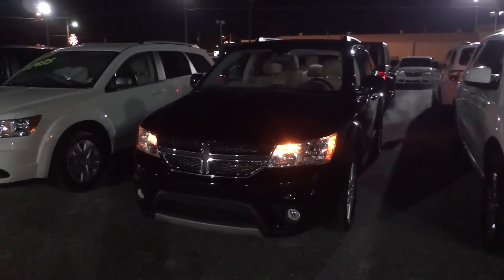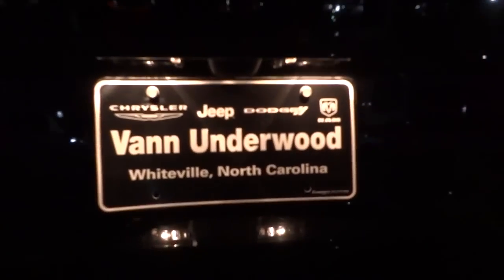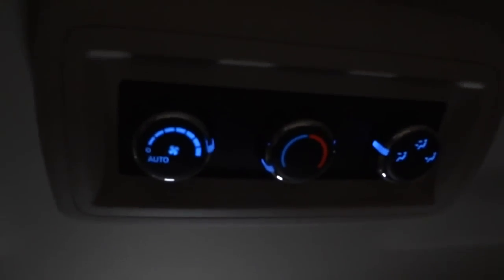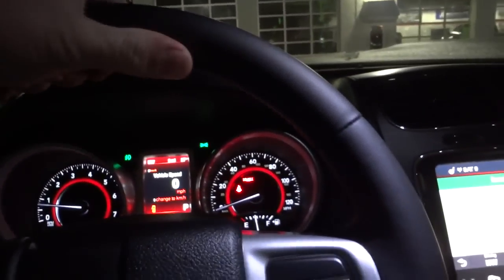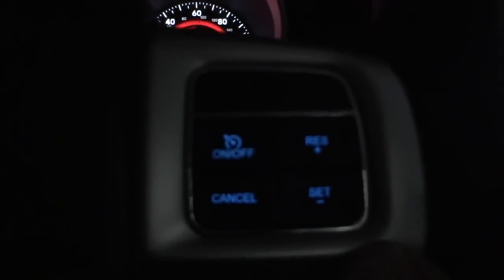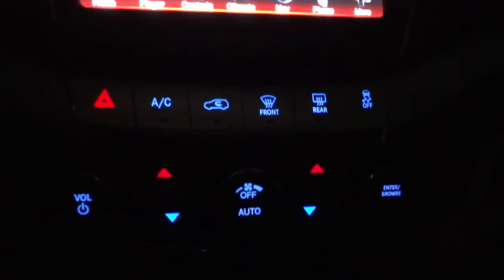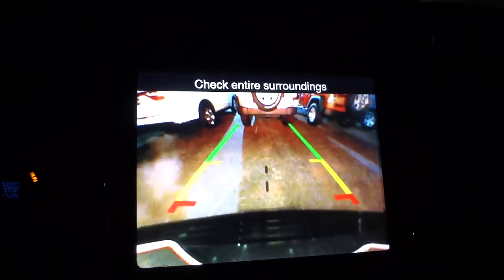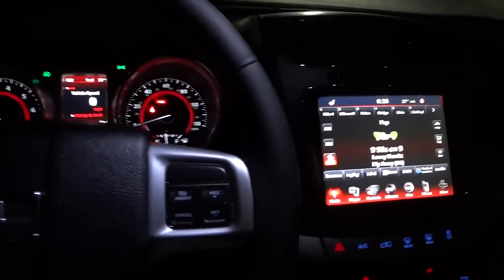👉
VIN:3C4PDCBG2FT511445

DODGE JOURNEY SXT (FWD)
Exterior Color:Pitch Black Clear Coat Exterior Paint
Interior Color:Black / Tan Interior Colors
Interior:Leather-Trimmed Bucket Seats
Engine:3.6-Liter V6 24-Valve VVT Engine
Transmission:6-Speed Automatic 62TE Transmission
STANDARD EQUIPMENT (UNLESS REPLACED BY
OPTIONAL EQUIPMENT)
FUNCTIONAL/SAFETY FEATURES
Height-Adjustable Front Shoulder Belts
Brake Assist
Traction Control
Speed Control
Keyless Go(TM)
20.5-Gallon Fuel Tank
INTERIOR FEATURES
Air Conditioning with Dual Zone Temperature Control
Second-Row In-Floor Storage Bins
Rear Reclining / Fold Flat Seat
Full Length Floor Console Premium Armrest
Driver Seat Height Adjuster
Uconnect(R) 4.3S AM/FM/CD/MP3
4.3-Inch Touch Screen Display
Second-Row 40 / 60 Seat with Fore / Aft Adjust
Power Windows with Driver's One-Touch-Down Feature
6 Speakers
Illuminated Cup Holders
12-Volt Center Console Power Outlet
12-Volt DC Front and Rear Power Outlets
Cargo Compartment Cover
Front and Rear Floor Mats
EXTERIOR FEATURES
17-Inch x 6.5-Inch Aluminum Wheels
P225/65R17 BSW All Season Touring Tires
Power Heated Exterior Mirrors w/ Manual Fold-Away
Fog Lamps
Body-Color Exterior Mirrors
Sunscreen Glass
PRICE INFORMATION (contd.)
OPTIONAL EQUIPMENT
Leather-Trimmed Bucket Seats $ 595
Customer Preferred Package 28C $ 1,200
8.4-Inch Touchscreen Display
Uconnect(R) 8.4 CD/DVD/MP3
Uconnect(R) Voice Command with
Bluetooth(R)
SiriusXM Satellite Radio w/ 1-Yr Radio
Subscription
Premium Cloth Low-Back Bucket Seats
Power 4-Way Driver Lumbar Adjust
Front-Passenger Fold-Flat Seat
Passenger In-Seat Cushion Storage
Passenger Assist Handles
Auto-Dimming Rearview Mirror w/
Microphone
A/C Auto Temperature Control with Dual
Zone Control
Humidity Sensor
Front and Rear Aimable LED Lamps
Leather-Wrapped Steering Wheel
Interior Observation Mirror
Overhead Console
Sun Visors with Illuminated Vanity Mirrors
Wheels and Tunes Group $ 695
225/55R19 BSW All Season Touring Tires
19-Inch x 7.0-Inch Painted Aluminum
Wheels
6 Premium Speakers with Subwoofer
368-Watt Amplifier
Flexible Seating Group $ 1,500
Second-Row 40 / 60 Tilt and Slide Seat
Third-Row 50 / 50 Fold / Reclining Seat
Air Conditioning with 3-Zone Temperature
Control
Popular Equipment Group $ 995
Security Alarm
Automatic Headlamps
Navigation and Back-Up Camera Group $ 995
Garmin(R) Navigation System
Uconnect(R) 8.4N CD/DVD/MP3/NAV
SiriusXM Traffic(TM) / 5-Year Traffic
Service
SiriusXM Travel Link(TM) / 5-Year
Subscription
3.6-Liter V6 24-Valve VVT Engine $ 1,700

Mike Durland
Vann Underwood Dodge in Whiteville NC

मुझे मैं तुम्हें करने के लिए उन्हें और अधिक उपयोगी बनाने के लिए अपने वीडियो कैसे सुधार सकते हैं पता है. धन्यवाद ! Music by Karl Casey